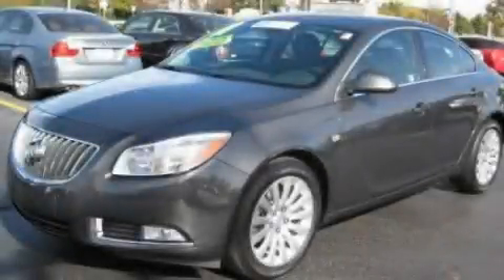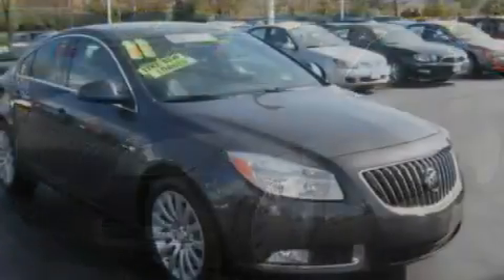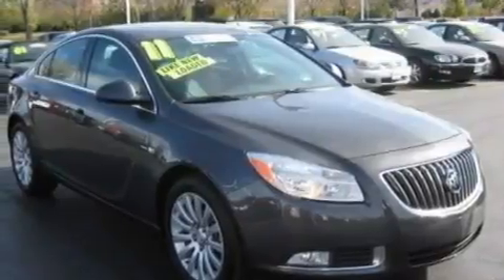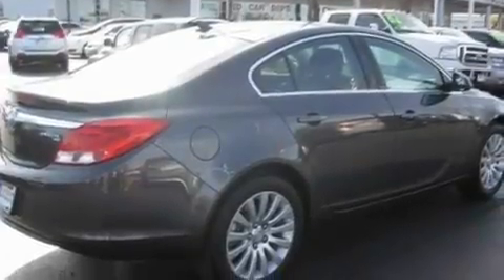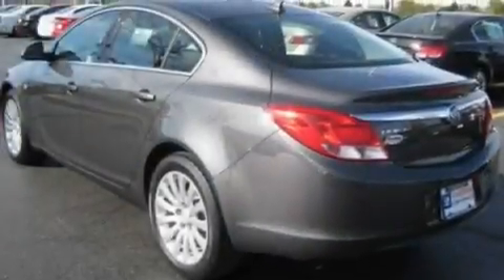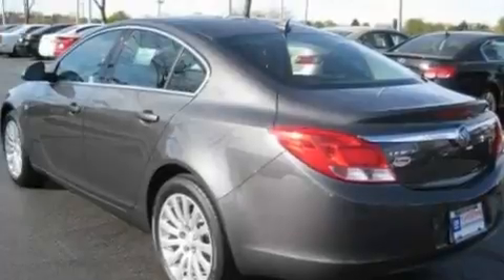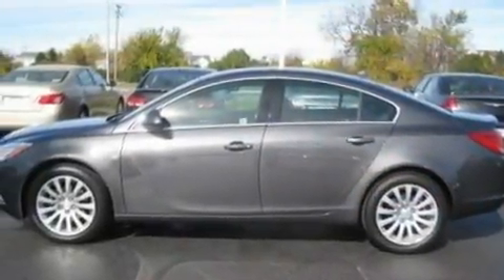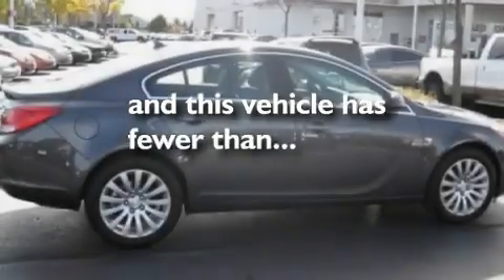2011 Buick Regal Gurnee IL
Year: 2011
 Make: Buick
 Model: Regal
 Engine: 2.4L 4
 Trans.: Automatic
 Exterior: Gray
 Miles: 1,909
 Interior: Black